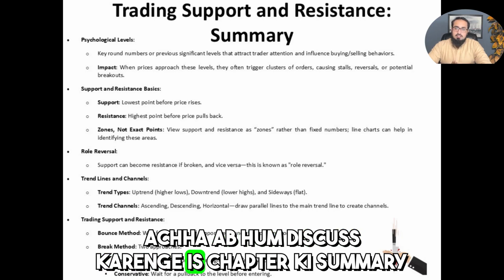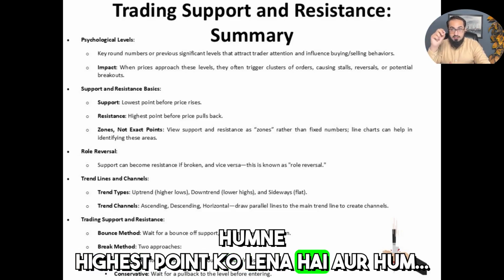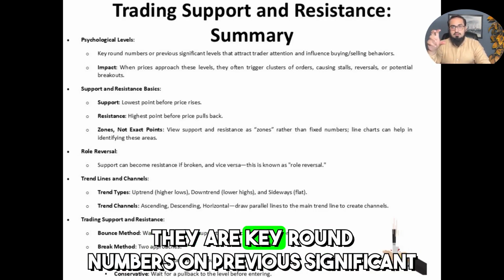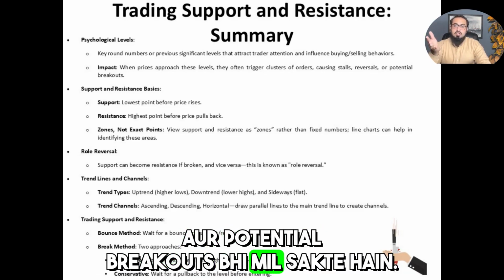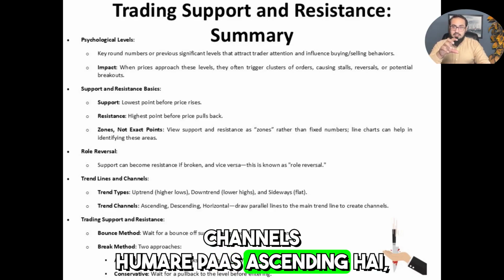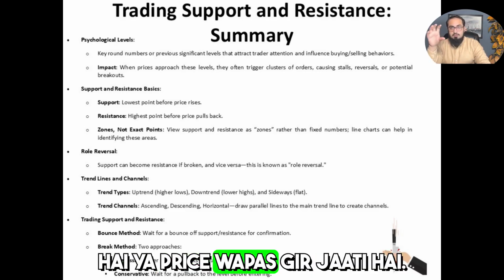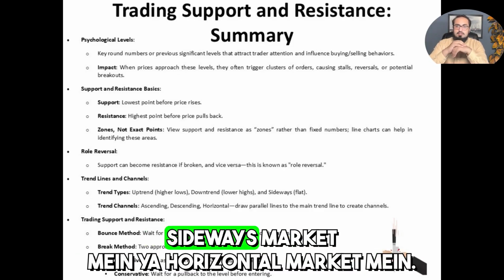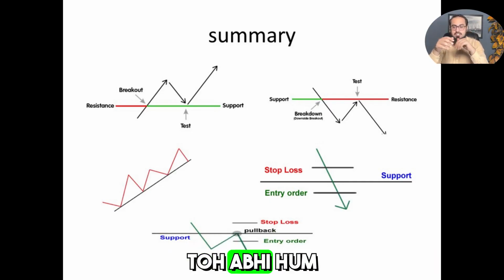19 Price Action Trading Summary | Forex Recap for Beginners by IFX Academy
Review and consolidate your price action trading knowledge with IFX Academy’s video summary! 📊

This lesson recaps the key concepts of price action trading, helping beginners understand market patterns, candlestick formations, and practical trading strategies.

In this video, you’ll learn:

Core principles of price action trading

How to identify trends, support, and resistance quickly

Key candlestick patterns to watch for entries and exits

Practical examples of trading setups using price action

Tips to apply price action strategies consistently

Perfect for beginners looking to solidify their skills and trade confidently using market behavior instead of indicators.